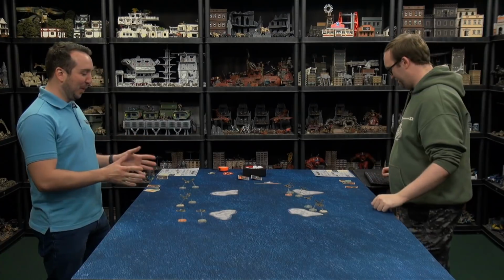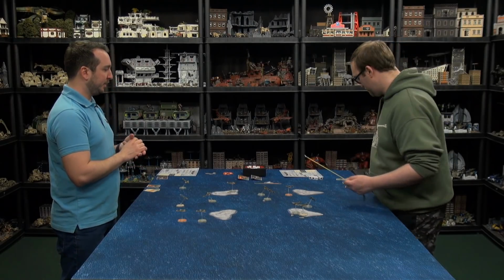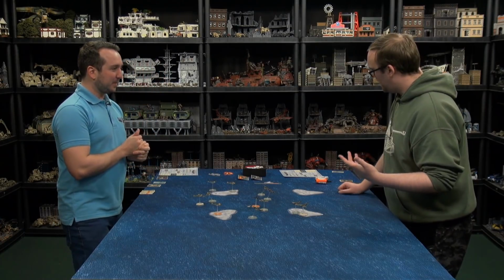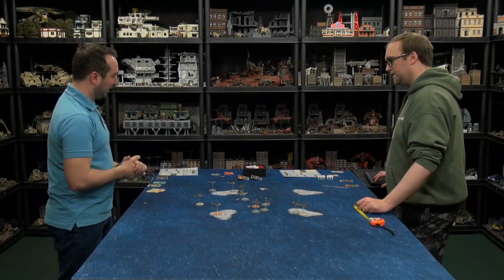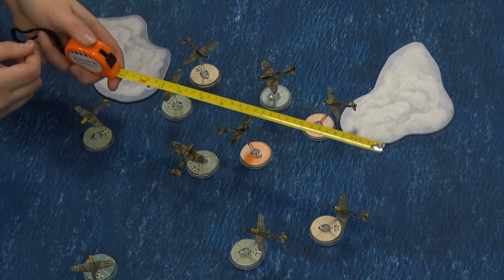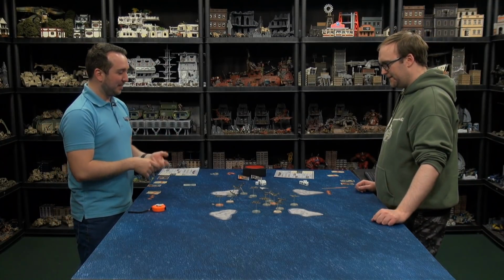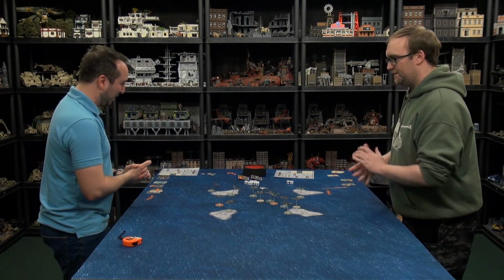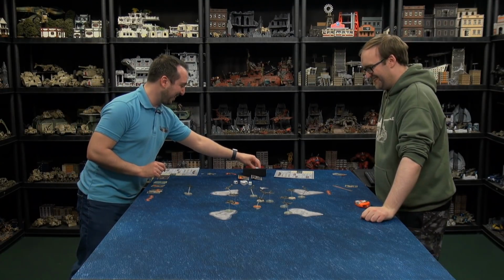Let's Play: Blood Red Skies - Brits vs Germans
Chocks away! We're about to play a game of this new World War II tabletop miniature aircraft combat game from Warlord Games, written by renowned developer Andy Chambers.

Using the Battle of Britain starter set the guys will be playing as British Spitfires versus German Messerschmitt BF109s for a classic aerial scenario.

If you missed it be sure to check out our unboxing of the starter set to see everything included.

What do you guys think of this system for bringing air combat to life?